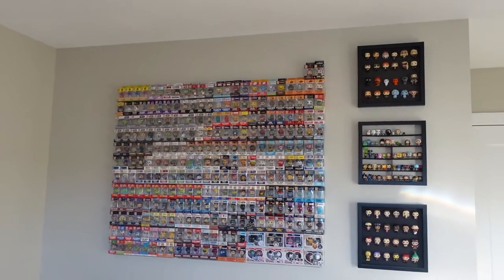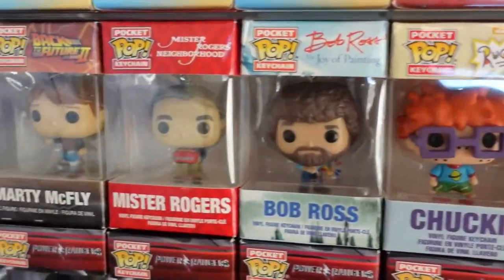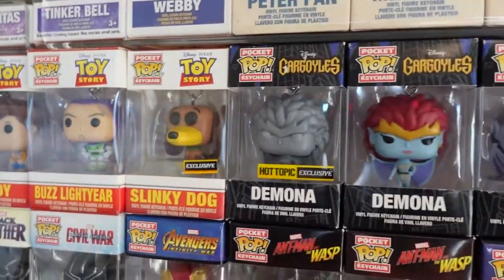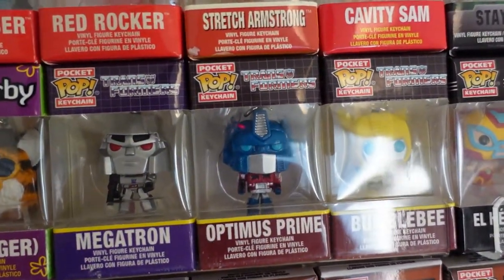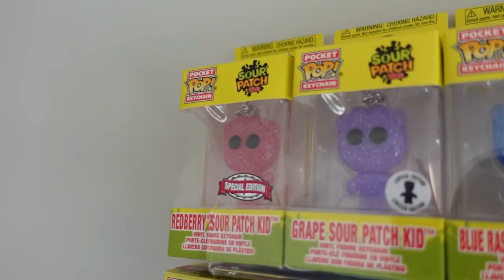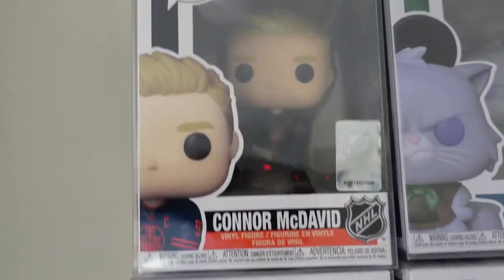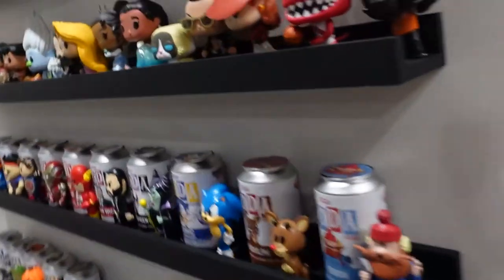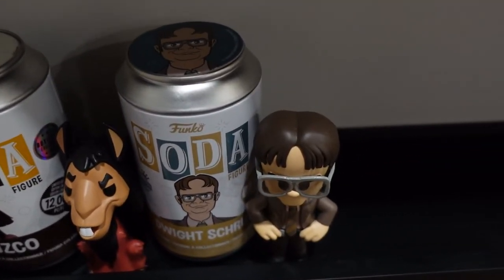My Entire Funko Collection 1 Year Later...(Still Mostly Pocket Pops)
Aloha Friends! This is my collection almost exactly a year later! I am still mainly a Pocket Pop Collector but I do love Sodas and try not to get the bigger ones but sometimes I cannot resist!

The shelves holding up the pocket pops they are acrylic nail polish shelves I bought a 6 pack 2"x1.5"x15" inch dimensions. HIIMIEI was the original brand I have hope that helps.